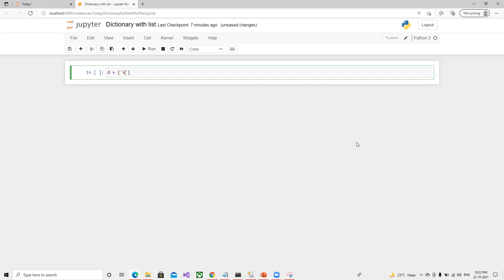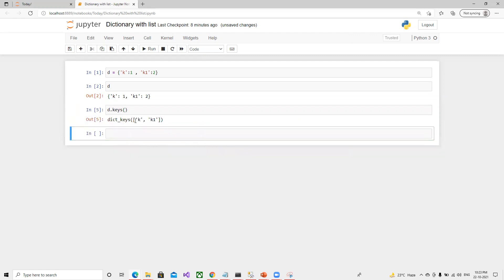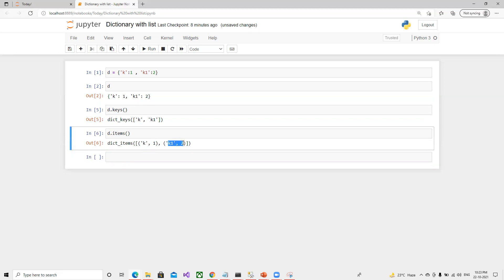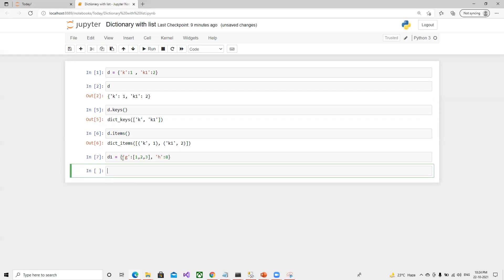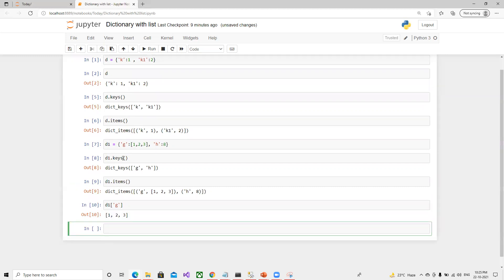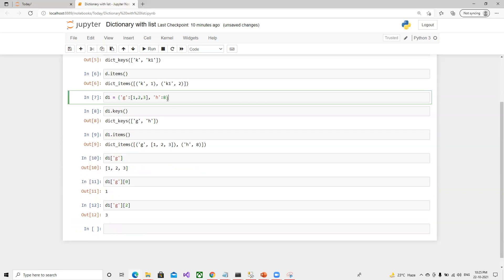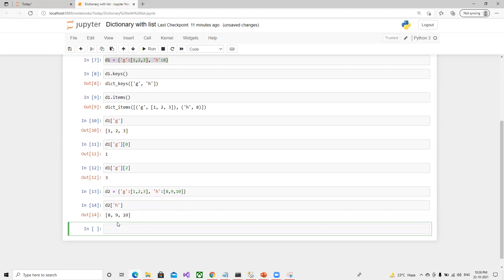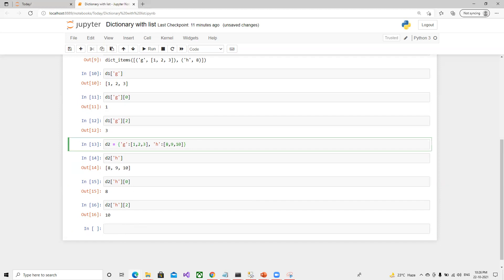Dictionary with List